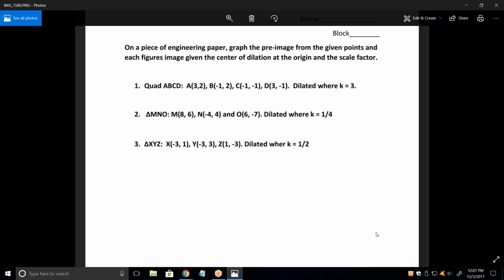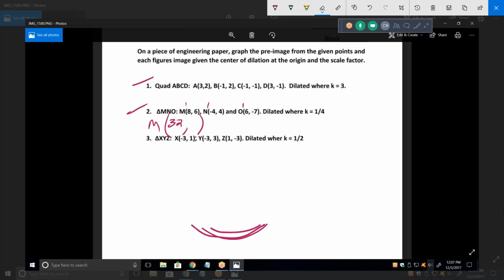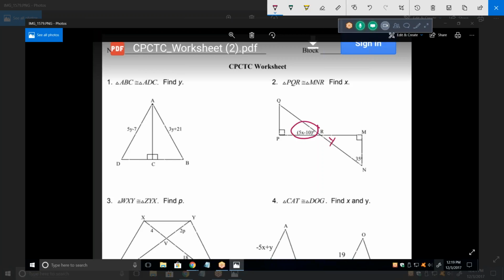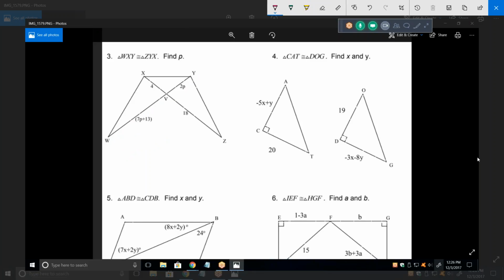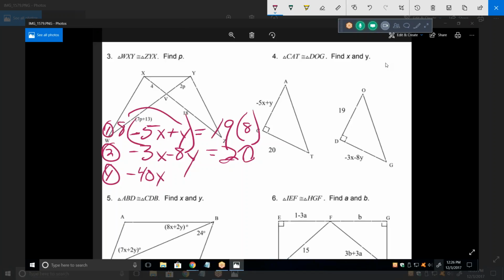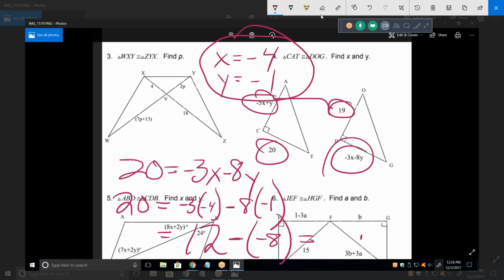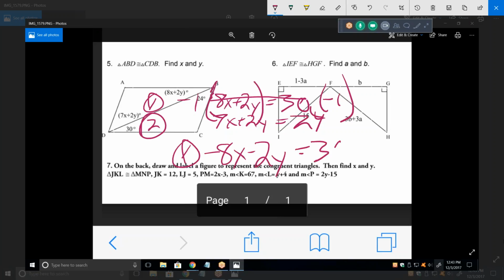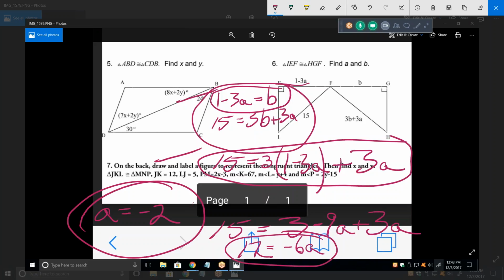Online Geometry tutoring, BG120317